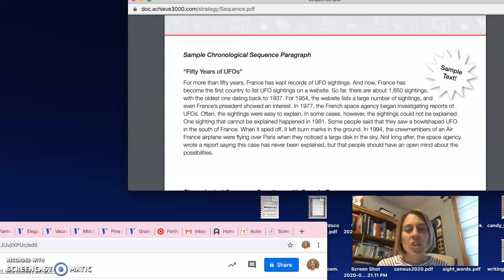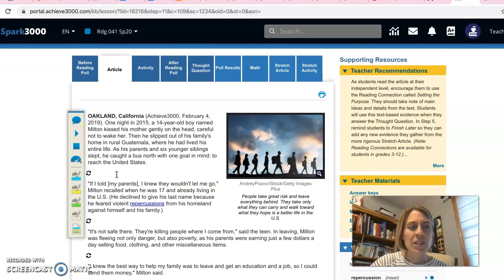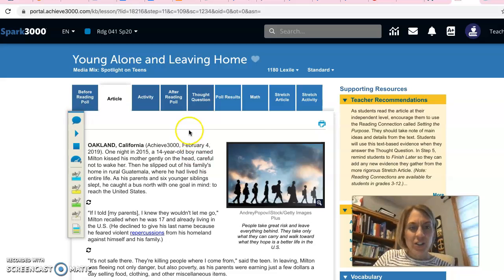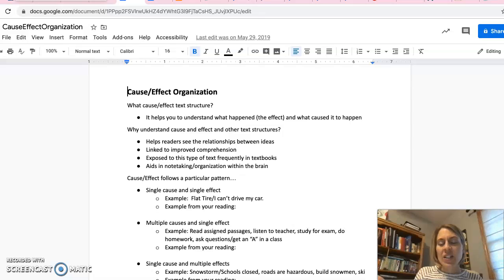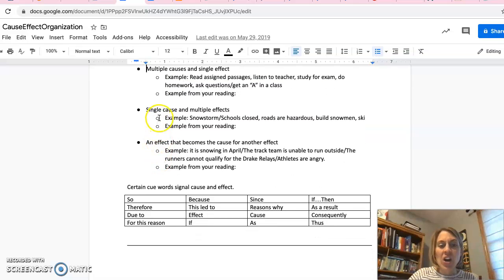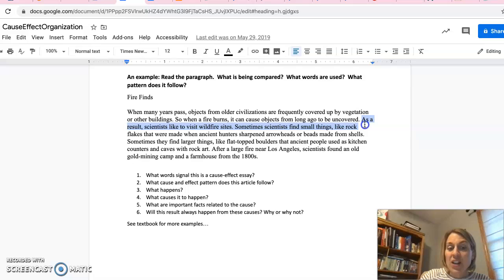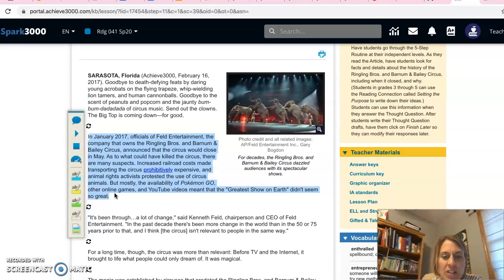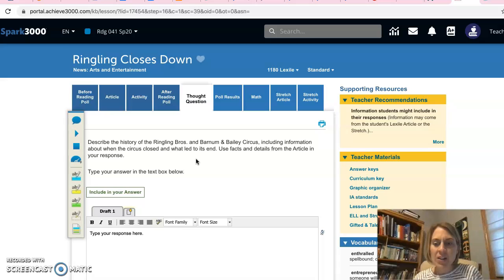Sequencing and Cause/Effect